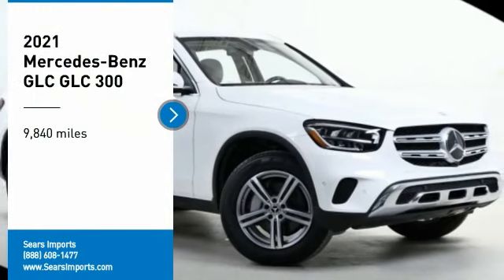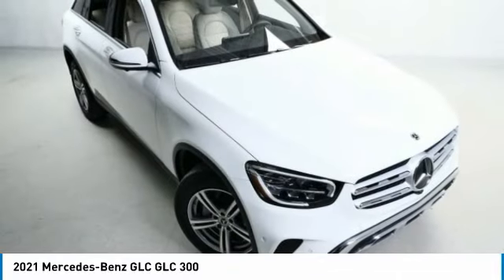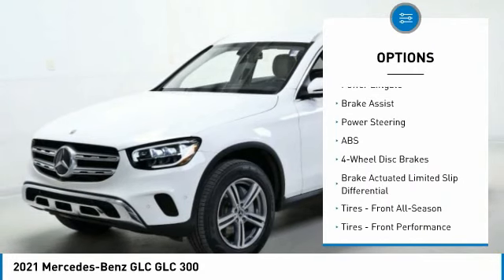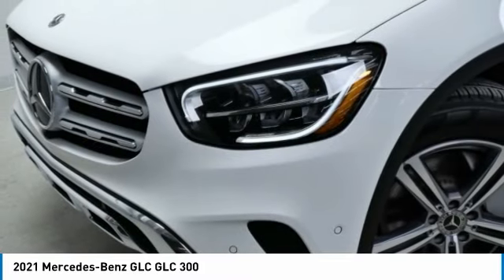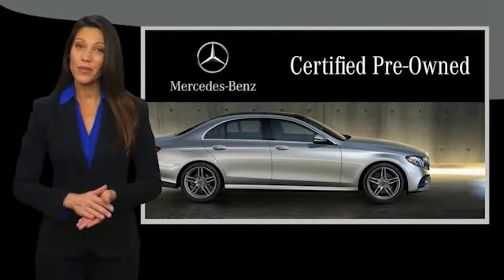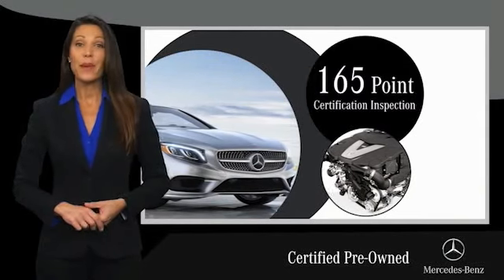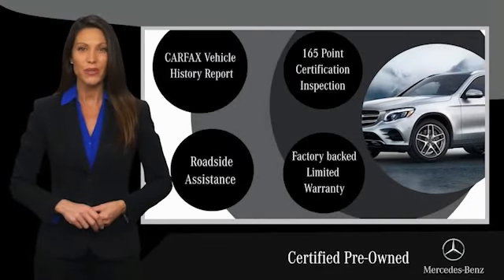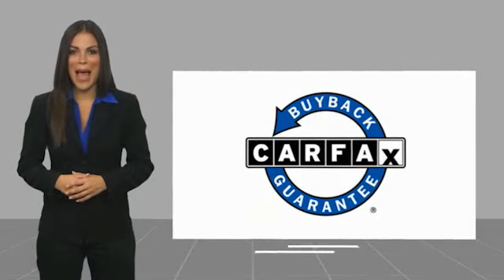2021 Mercedes-Benz GLC GLC 300 Minnetonka Minneapolis Wayzata,MN 28612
Sears Imports
13500 Wayzata Blvd

** MERCEDES-BENZ CERTIFIED PRE OWNED **, 12.3 Digital Instrument Cluster, 64-Color Ambient Lighting, Exterior Parking Camera Rear, Heated front seats, Heated Steering Wheel, Illuminated Door Sills, MB-Tex Upholstery, Power Liftgate, Premium Package, SiriusXM Satellite Radio, Split folding rear seat, Surround View System. Recent Arrival! Odometer is 3849 miles below market average! Clean CARFAX. 21/28 City/Highway MPG Certified.Mercedes-Benz Certified Pre-Owned Details:* 165+ Point Inspection* Vehicle History* Transferable Warranty* Roadside Assistance* Includes Trip Interruption Reimbursement and 7 days/500 miles Exchange Privilege* Warranty Deductible: $0* Limited Warranty: 12 Month/Unlimited Mile beginning after new car warranty expires or from certified purchase dateCARFAX One-Owner. 2021 Mercedes-Benz GLC 300 4MATIC